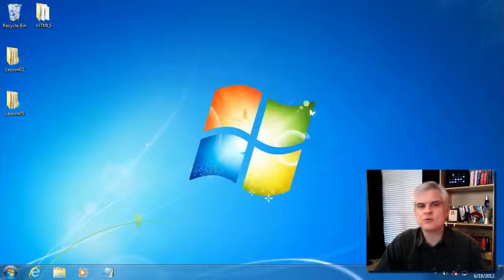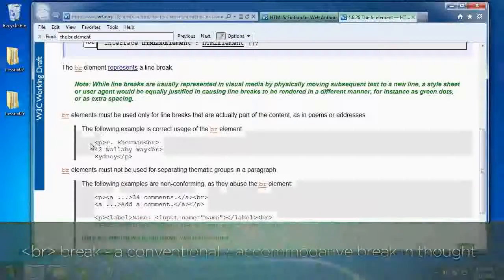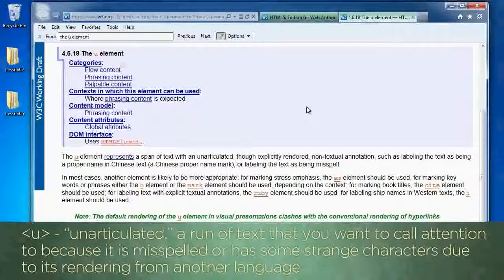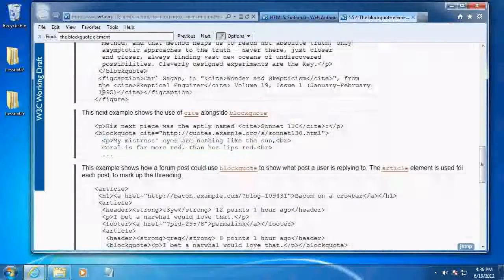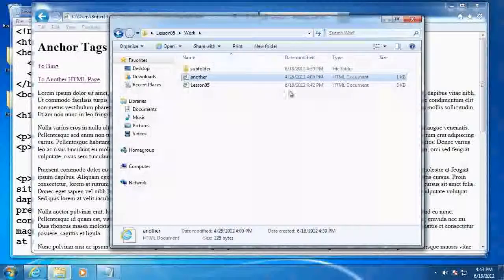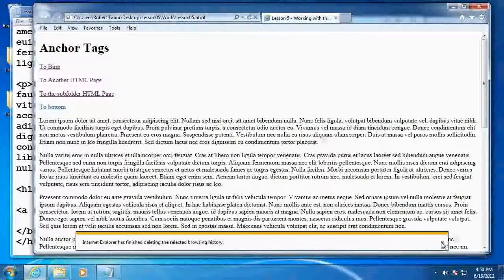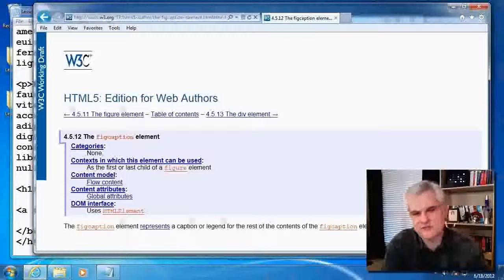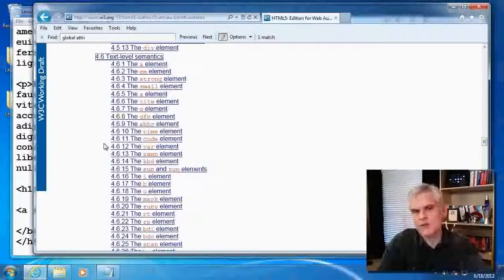Học lập trình HTML5 & CSS3 - Bài 04: Paragraph và Text trong html5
Lập trình HTML5 & CSS3: Hướng dẫn sử dụng Paragraph và Text trong HTML5